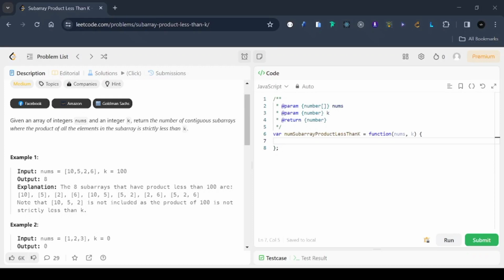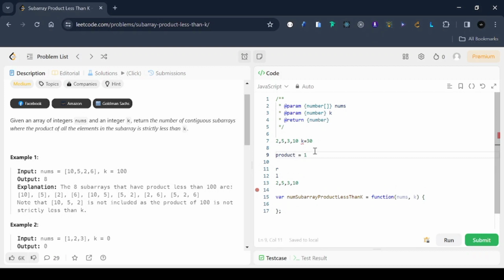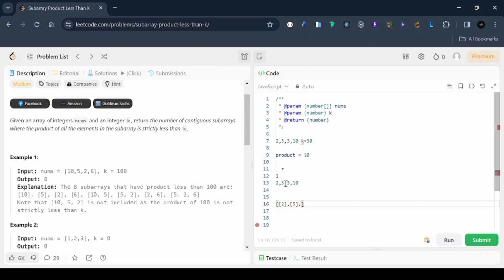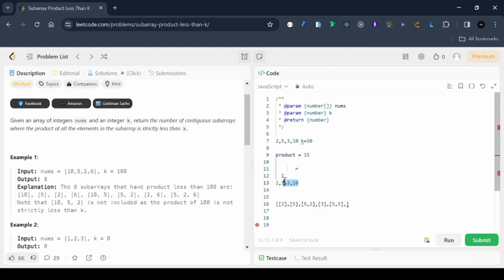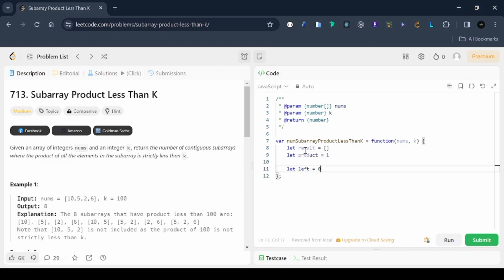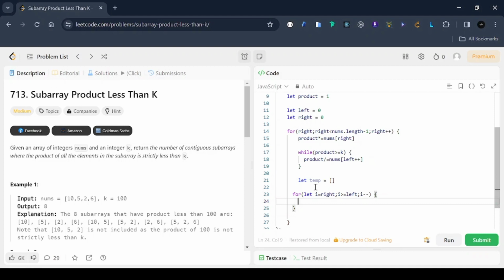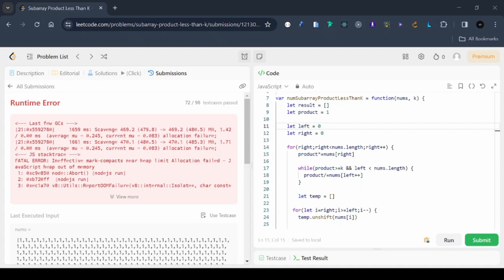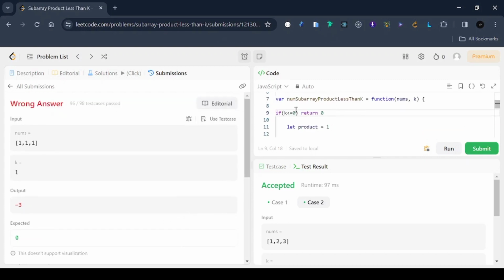713.leetcode Subarray product less than k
solved 713 leetcode , subarray product less than k, using sliding window and two pointers combined, sliding window along with two pointers is a powerful coding pattern, in this video how you can use them both!